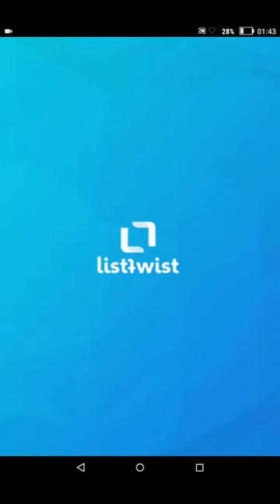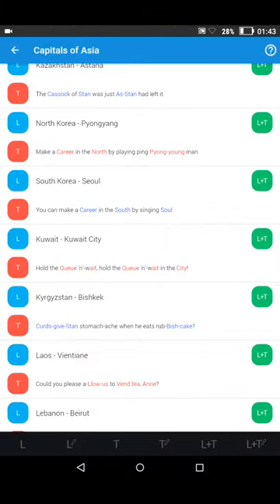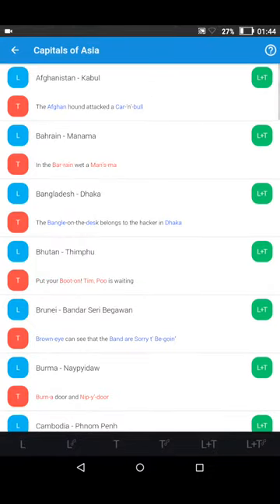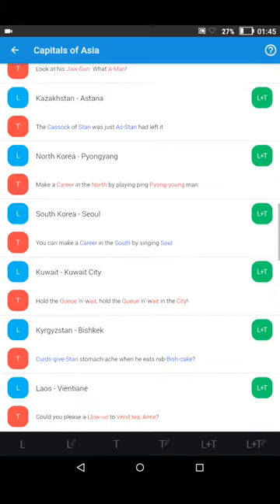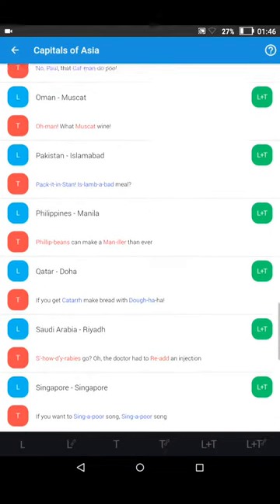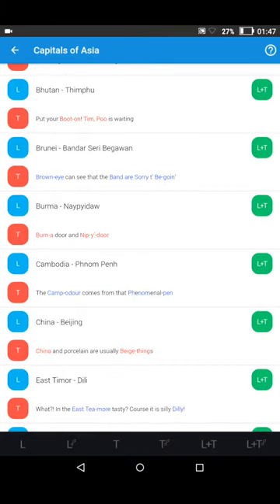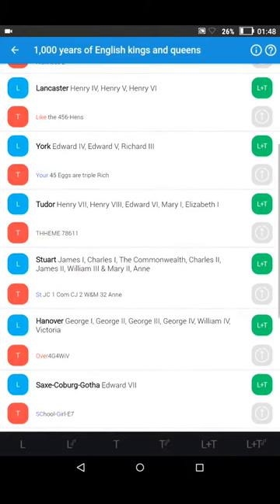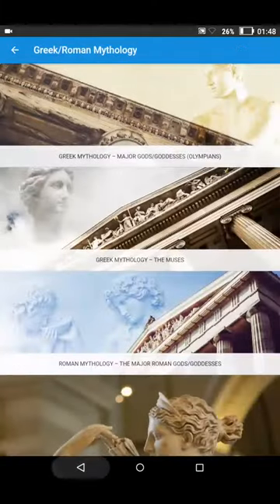ListTwist - memorizing facts fast for school tests and exams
ListTwist is a simple and effective method for memorizing vital facts for school. For example, if you’re preparing for a test on geography, let’s say the countries and capitals of the world, this system will help you to memorize everything far more quickly. So if your test is tomorrow or in just a few hours’ time and you haven’t even started studying, this system could be what you need. List Twist is a fast-track way of memorizing vital facts. It’s a kind of last-minute emergency rescue service.